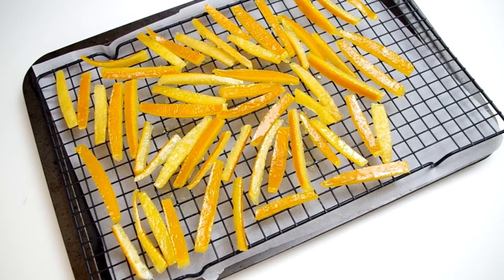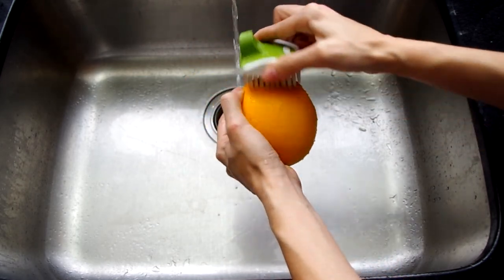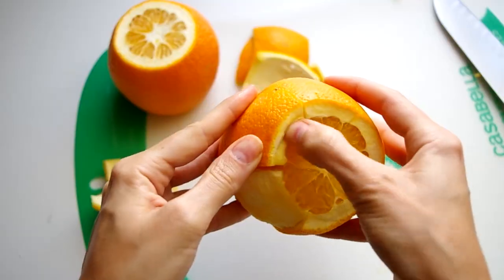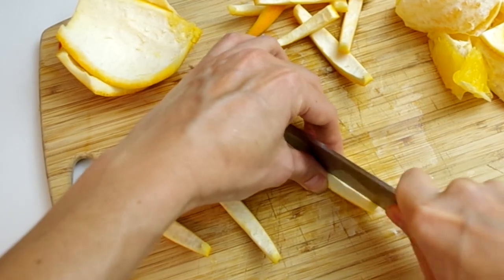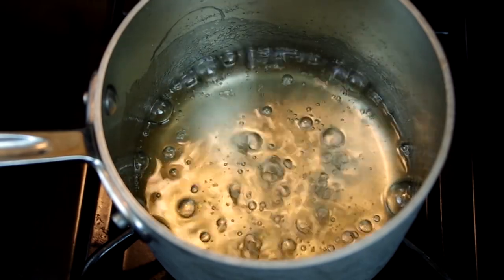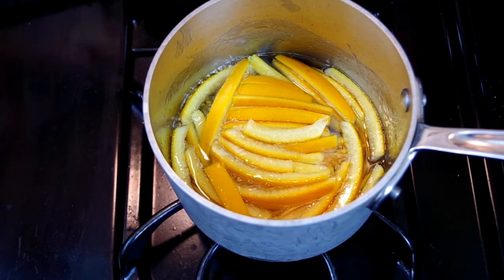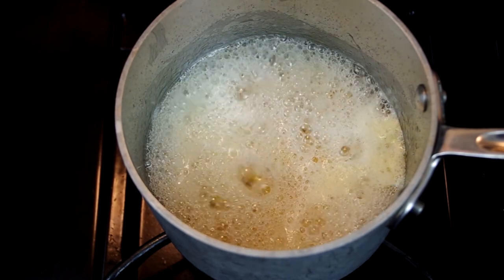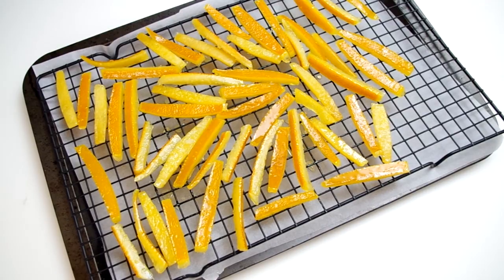Candied Orange Peel Recipe Demo - How to Make Candied Orange Peel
How to Make Candied Orange Peel. A classic fruit candy from your childhood. No thermometer needed.

**Candied Orange Peel  **

Ingredients
3 navel or valencia oranges
1.5 cups of granulated sugar
3/4 cup of water

Rinse the oranges.

Cut the top and bottom off each orange and score the skin into quarters. If you have a large orange, you may need to score the skin into sixths. Whatever size you think you can handle while maintaining the integrity of the skin. I even score the top of the orange, between the pulp and the pith, to expedite the peeling process.

Remove the skin (peel and pith, the white part). I aim for as thick as possible. Using a spoon to gently separate the pith from the pulp saves your thumbs from too much work.  Cut the skin into strips about ¼" wide. Wrap the oranges in plastic wrap to store for other use.

Place the strips of peel in a large saucepan and cover with cold water. Set on the stove on high heat and bring to a boil. Drain the water from the peels and repeat this process twice more.

In a small bowl, whisk together the sugar and the water. (I whisked them directly in the saucepan).

Pour the sugar water into a medium saucepan and bring to a simmer. Let the mixture cook for 8-9 minutes at a constant simmer.

Add the peel and cook for 45 minutes to 1 hour, OR just until the peels are translucent, adjusting heat as necessary to maintain the simmer. Avoid stirring, as this will cause crystallation. If necessary, swirl the pan to make sure that all of the peels get covered with the syrup.

Drain any remaining syrup from the peels and set aside for other use (perhaps tea?!) There will probably be only a tablespoon or two of syrup left. Spread the peels out on a drying rack and leave to dry for 4-5 hours. Store in an airtight container.

Personal observations: I used a wide pan for the blanching stage. Then a 3 quart saucepan for the candied part. I was afraid the syrup would be too thin to reach all the peels at first, so I used a smaller but taller pot. The medium pot I used in a second batch works much better.

It may not look like all the peels are submerged by the syrup, so the gentle swirling can make sure they are coated. Somehow, it still works, even though they aren't submerged completely.

The original recipe at Food Network uses more sugar to water than this recipe. I don't know the effects on that, but I will try that ratio another time.